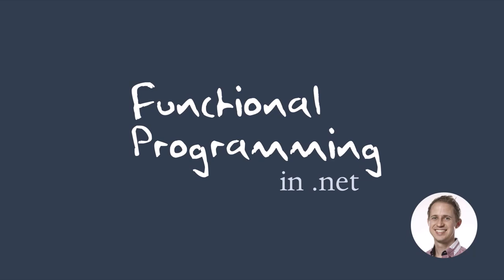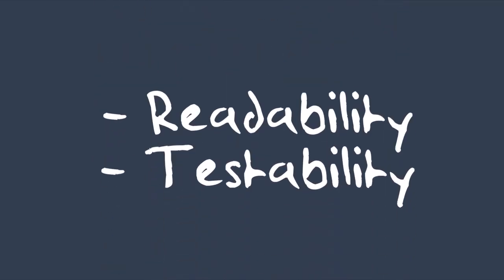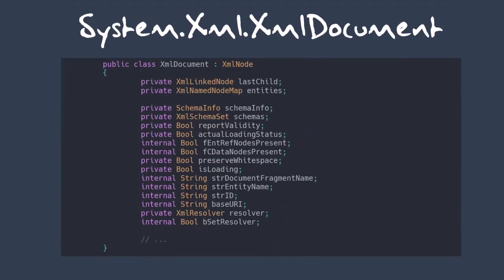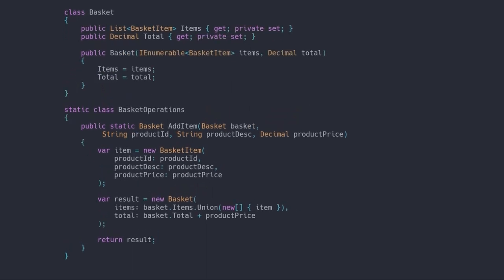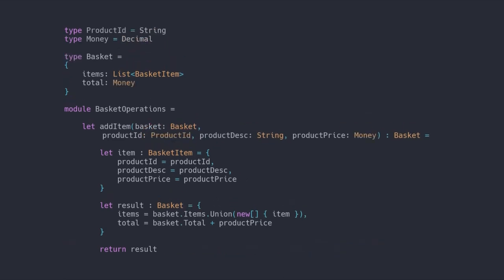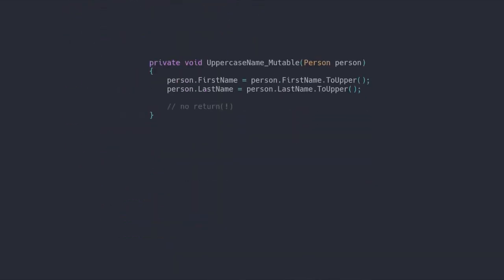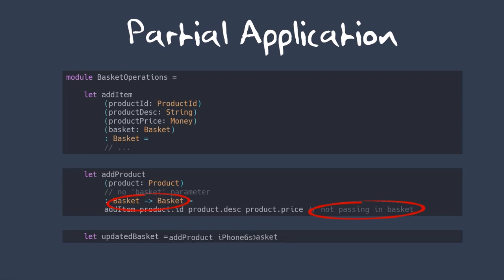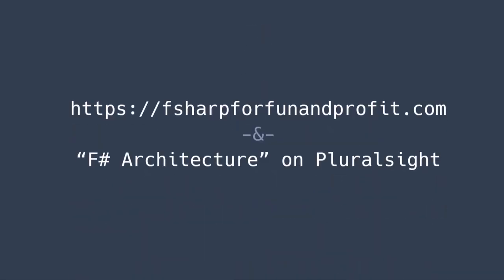Functional Programming in .net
In this talk we'll explore how to use a DDD functional approach in .net to do amazing things, such as reduce coupling, increase testability, keep a domain focus, and save puppies! (ok...maybe not the last one, but who am I to limit you?)

Contents:
0:00 Introduction and Overview
0:16 Immutability
2:22 Increasing readability and testability
3:58 Mutability increases coupling
6:24 Using immutability in C# .net
7:43 A new language to support immutability (an introduction to the F# language design)
10:10 Removing the billion-dollar mistake: making invalid state impossible to represent
11:58 CQS in .net language (side effect OR return, never both)
13:40 Partial application in .net - IoC without constructors
15:28 Recap, and F#